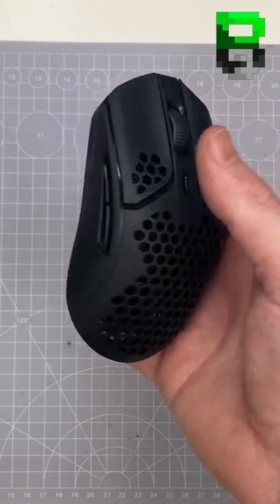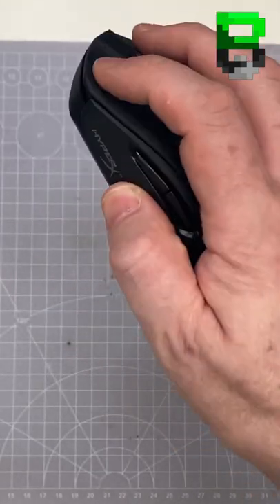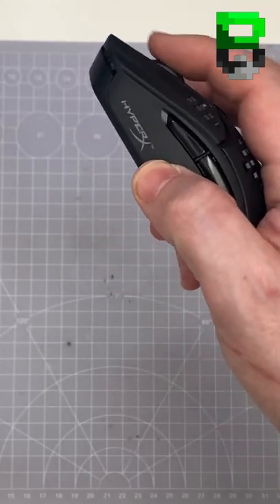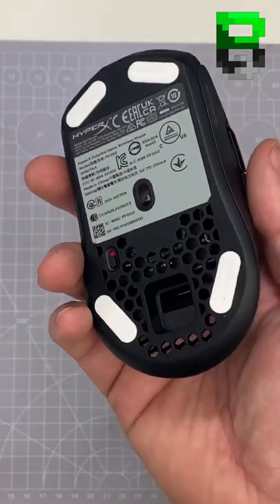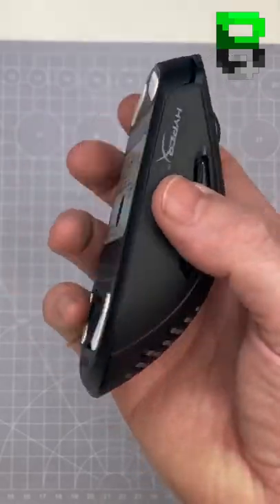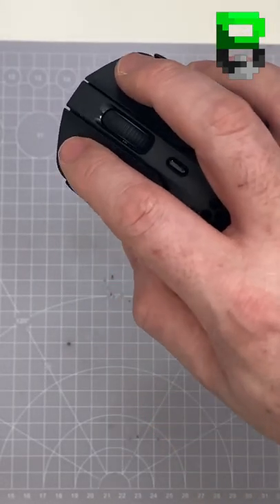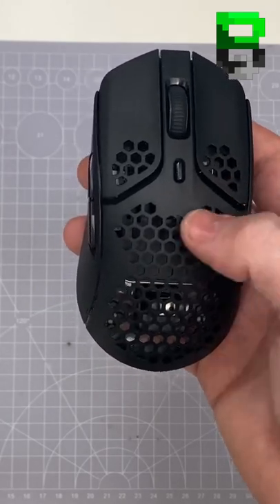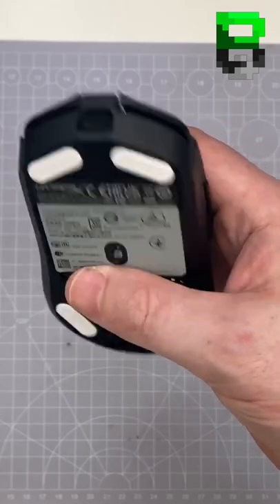Quick initial thoughts on the new Hyperx Pulsefire Haste Wireless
See the full Teardown to understand how its build over

Other Playlists/Videos